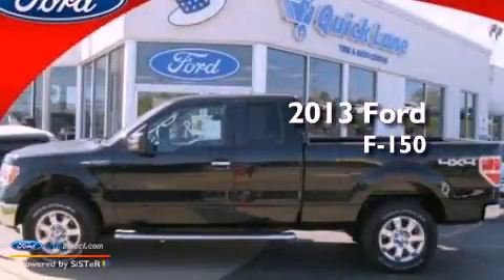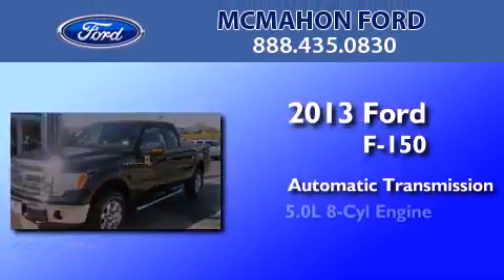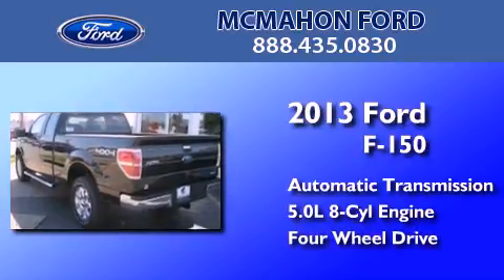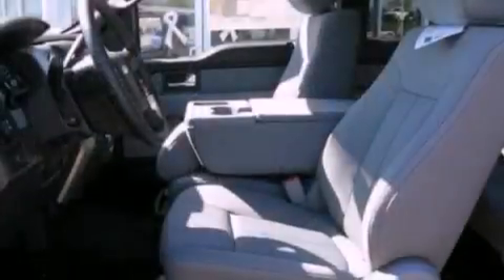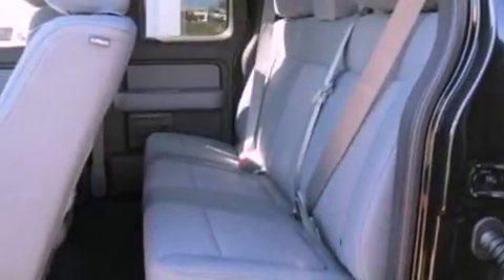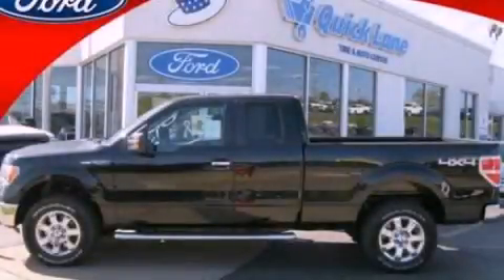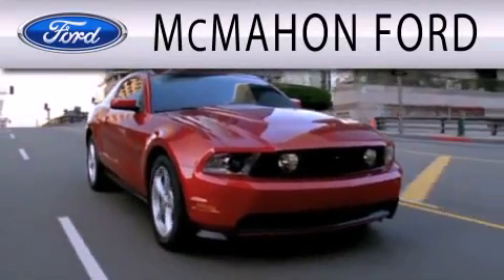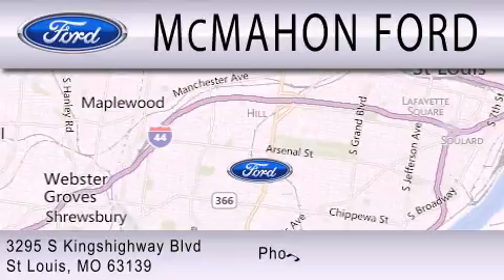2013 FORD F-150 St Louis MO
Year : 2013
 Make : FORD
 Model : F-150
 Engine : 5.0L V8 32V MPFI DOHC FLEXIBLE FUEL
 Trans . : 6-SPEED AUTOMATIC
 Exterior : TUXEDO BLACK METALLIC
 Miles : 10
 Interior : GRAY
 Stock : T01800